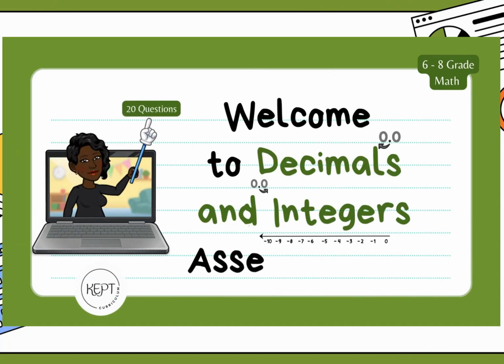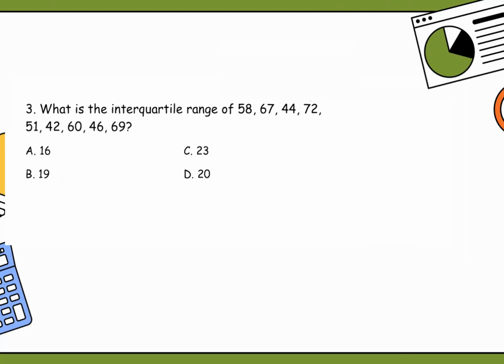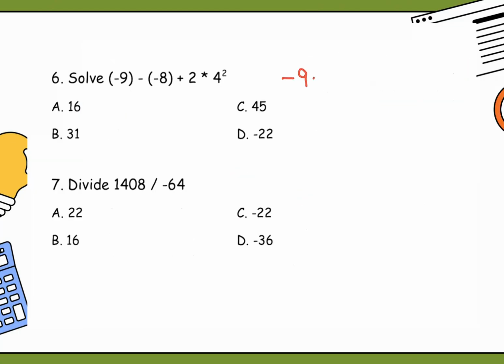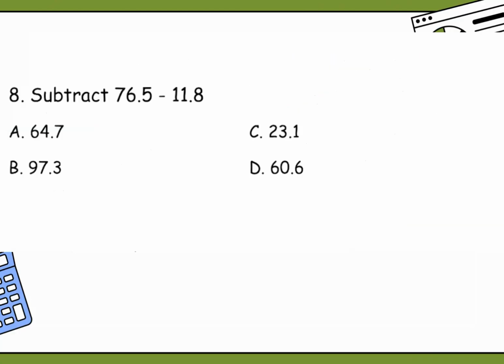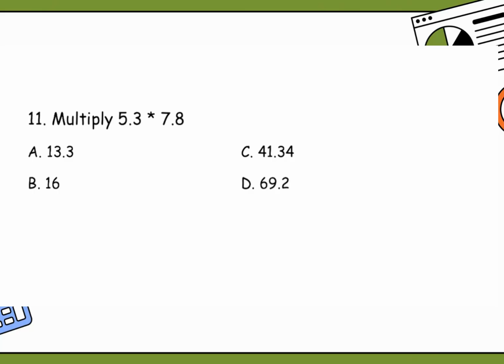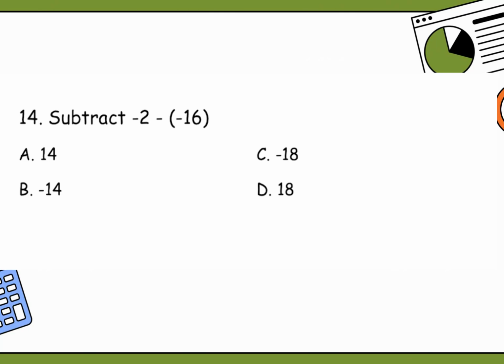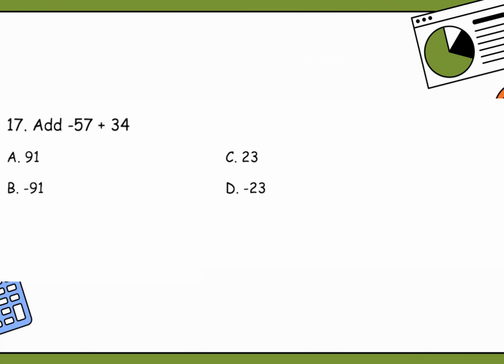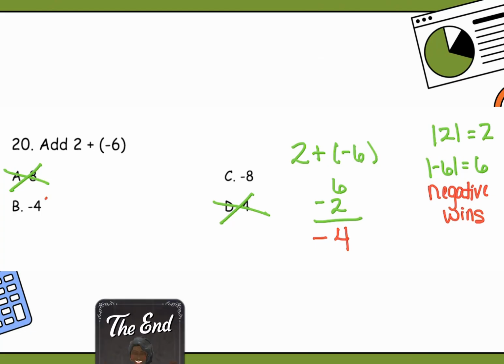Decimals and Integers Assessment A | Middle Grade Math Intervention | Guided Notes & No-Prep Lesson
Lesson 14 of 15:
Let's REVIEW the answers to Unit 1 Decimals and Integers Assessment A!

💻 Remember, the goal is an 80% or better.
If you are just starting out with 7th grade math concepts, this inexpensive set of tools can help you get to a novice level of understanding how to CONQUER decimals and Integers.

If you need more learning opportunities with this concept, try Kept Curriculums ~ Outschool course : ~ Decimals and Integers Unit 1 ~ Week 3 Only ~ Math 7 SC Course

So, what are you waiting for? Dive in and discover the simple method that changed math forever!